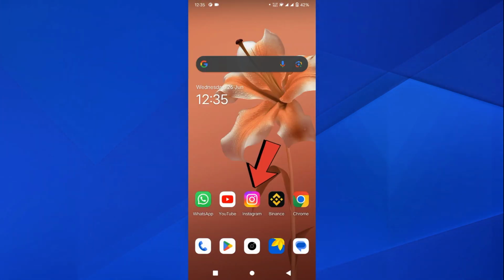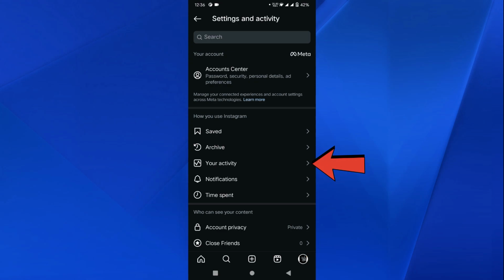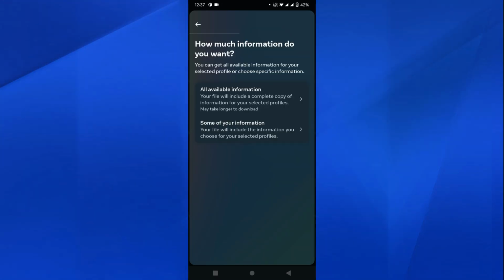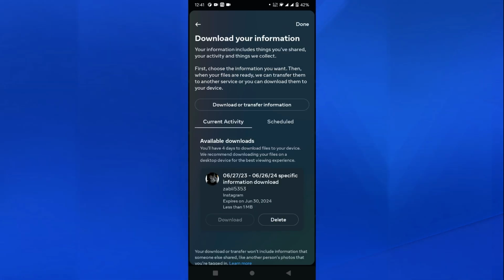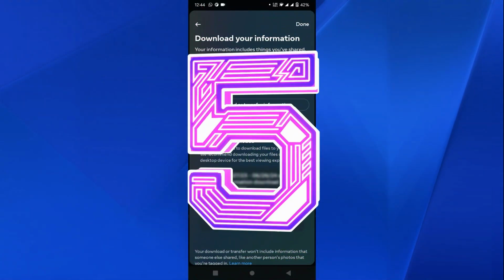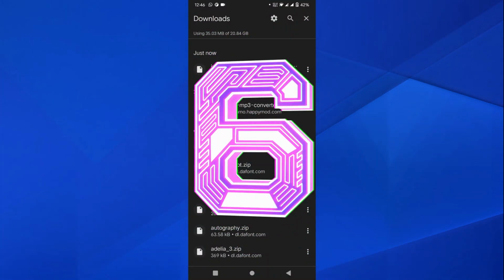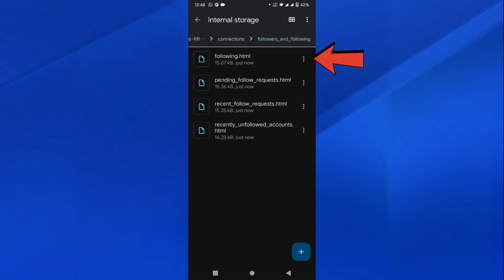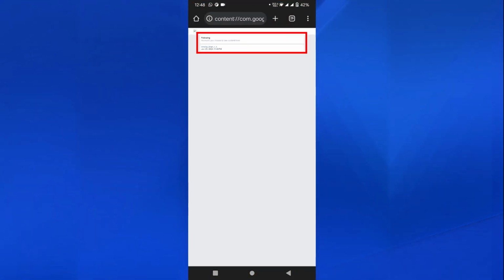How to Check Who Didn't Accept Your Instagram Follow Request (Tips & Trick)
Ever wondered who hasn’t accepted your Instagram follow request?
In this quick 2025 tutorial, I’ll show you how to find your pending follow requests and see who ignored or hasn’t accepted them yet.

Tap the three lines (☰) at the top right → Choose Your activity

Tap Interactions → Then tap Follow requests

You’ll see a list of users you sent requests to — if they're still there, they haven’t accepted!

💡 Note: If you don’t see the “Follow Requests” section, try using Instagram Web on a desktop:

Go to instagram.com → Settings → Privacy and Security → View Account Data → Current Follow Requests